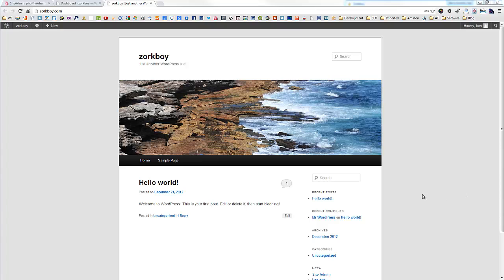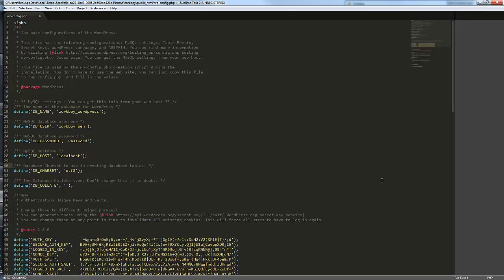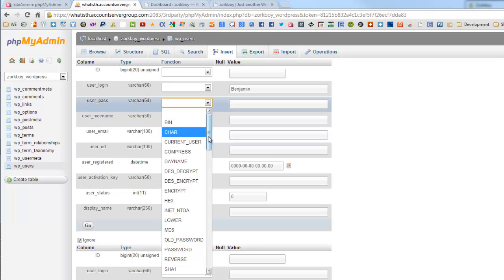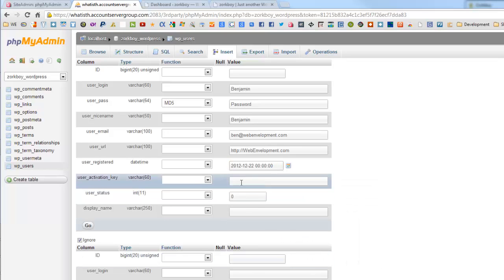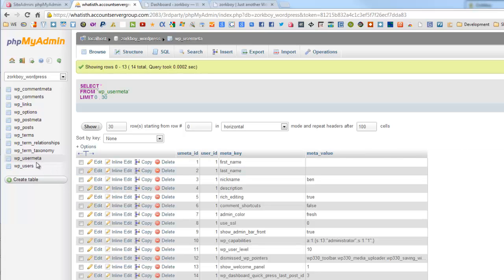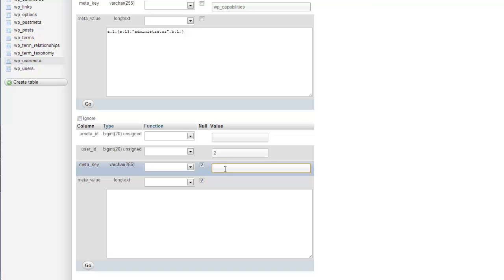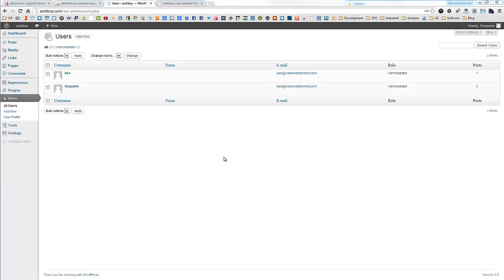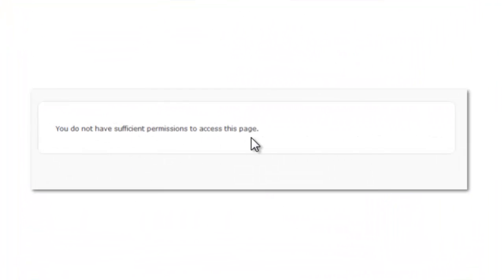How to Add a WordPress User From phpmyadmin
If you ever do need to add a user to WordPress manually, that is through phpMyAdmin, this is how you would do it...

Thanks!

So, Why not make a user inside the WordPress administration? Because you've probably messed something up.
"You do not have sufficient permissions to access this page" sound familiar?
I go over SOME reasons you might need (I needed) to use the phpmyadmin method is at 4:23 of the video.

Right now I'm using zorkboy.com, just installed WordPress on it.

1: 0:55 Log into phpMyAdmin within your server dashboard, I use hosting.

2: 1:05 Locate and select your Wordpress database.
If you do not know your username, password, or even the name of your database you can find it in your wp-config.php file.

Back in phpmyadmin you will now see a list of your database tables.
You will need to change the wp_users and the wp_usermeta table.

3: Click on the wp_users table to bring up the data for that table. You should see a list of the current users come up -- or if you do not have any users you would see the list of database fields available to fill in for a new user.

4: 1:46 Click on the Insert tab.
We will need to insert a row into the database with our new user information.

user_login -- this is the username you want to use to access Wordpress
user_pass -- this is the password you want to use to access Wordpress (Wordpress stores passwords with MD5 encryption)
user_nicename -- put whatever you would like to refer to yourself as in here (not your username)
user_email -- this is the email account associated with this user
user_registered -- Pick a date with the date selector
user_activation_key -- Leave this blank. WordPress uses it on it's own
user_status -- leave this set to "0"
display_name -- The new user's display name sitewide

Hit "Go" to create this user. You should see Green like I had in the video. 3:23
If not double check all this information.

5: 3:39 Hit wp_users again to see you new user! (take note of the new user's id)

Now lets give that new user some permissions.

6: 3:48 Click on the wp_usermeta table

7: 3:55 Click on the "Insert" tab

Fill in the following information
umeta_id - leave this blank it is automatically generated
user_id -- this is the id of the user you created in the previous steps
meta_key -- for this step insert wp_capabilities
meta_value -- insert exactly this -- a:1:{s:13:"administrator";b:1;}

Insert another row with this information

meta_key -- for this step insert wp_user_level
meta_value -- insert 10
Click the "Go" button in phpMyAdmin to insert the row.

The user you created should be live and have the ability to login to your WordPress administration